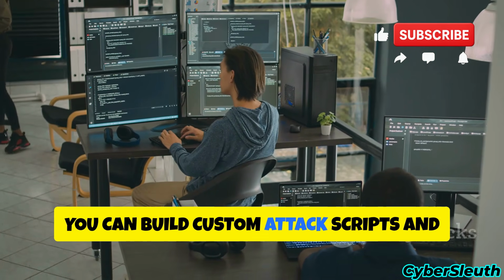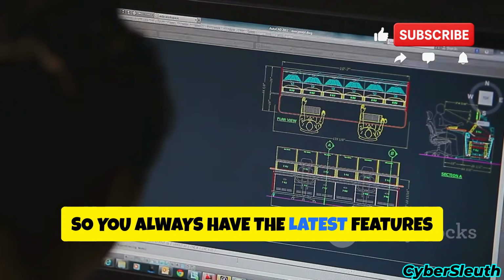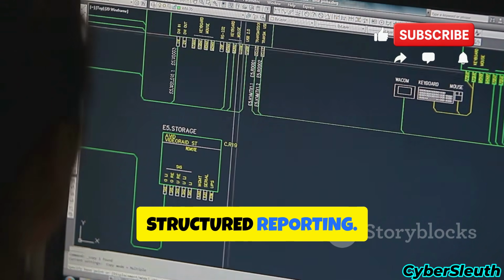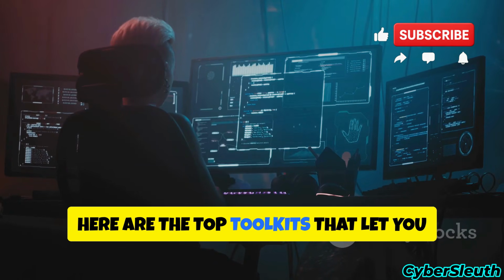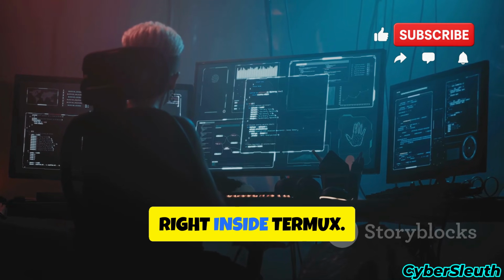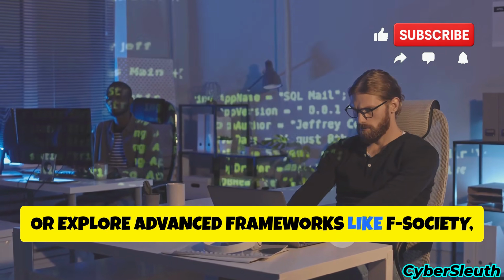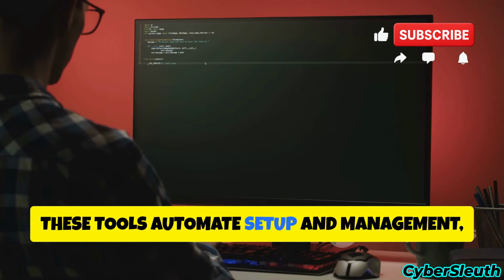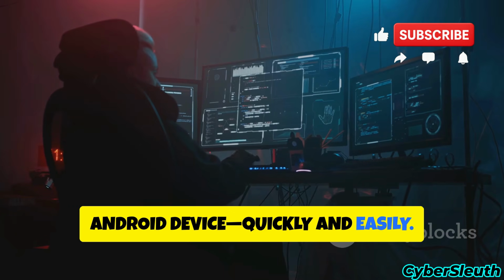All In One Termux Hacking Toolkits 2026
Unlock the power of hacking with our comprehensive guide to the **Top 10 All-In-One Termux Hacking Toolkits for 2026!** In this video, we’ll explore essential toolkits that streamline penetration testing, OSINT, and malware analysis on Termux and Linux.
From the versatile **hackingtool** to the expansive **F-SOCIETY**, discover how each toolkit empowers hackers and pentesters to set up a complete environment quickly and ethically.

We emphasize the importance of authorized testing only. Join us on this journey to enhance your hacking skills while adhering to legal boundaries!

🔑 **Keywords**
termux hacking tools, termux tools, termux hacking, termux hacking scripts, termux hacking utilities, termux hacking frameworks, termux hacking commands, termux hacking setup, termux hacking environment